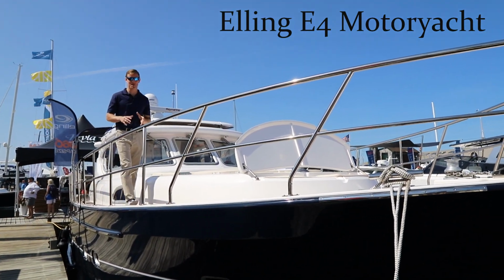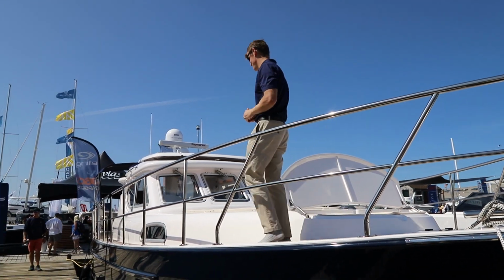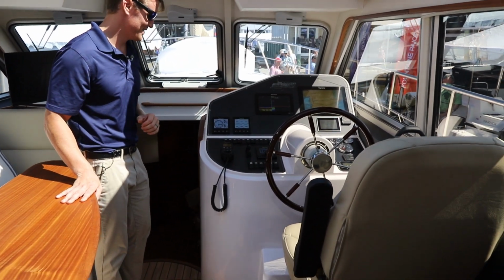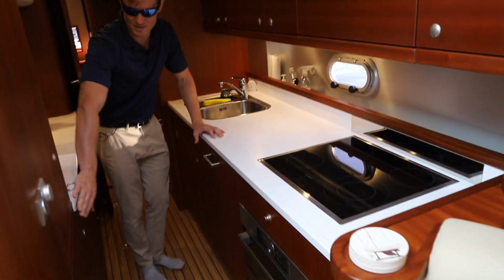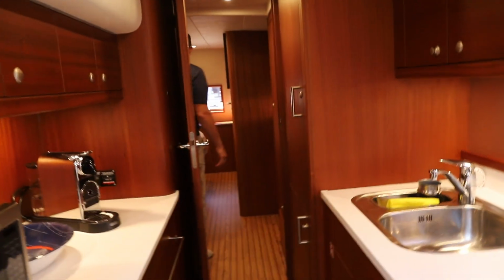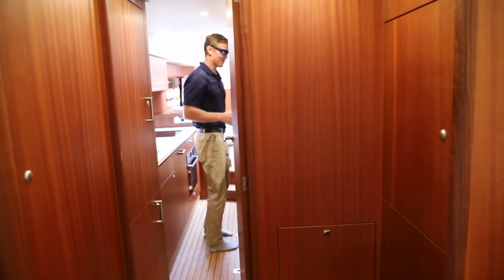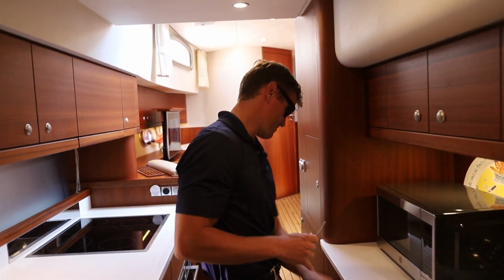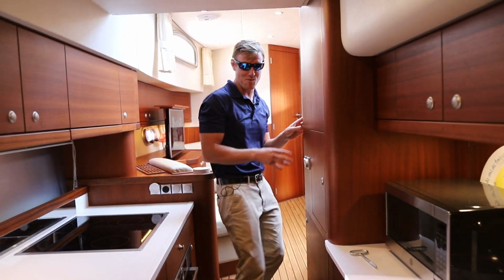Elling E4 Motoryacht Walkthrough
This motoryacht from Dutch-built Elling is especially unique. Check out this one-of-a-kind yacht with an engine that's easy to miss.